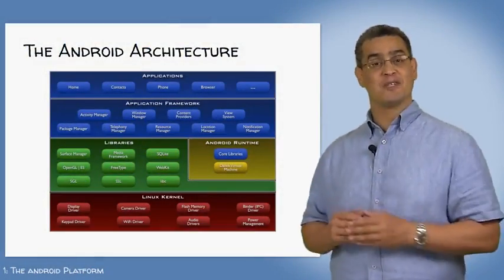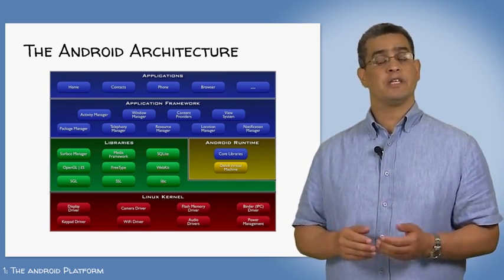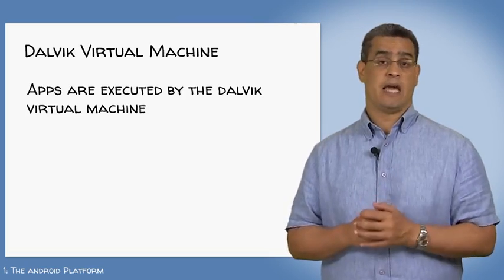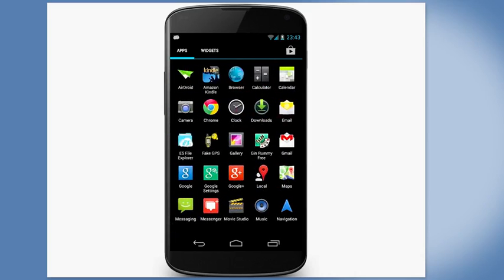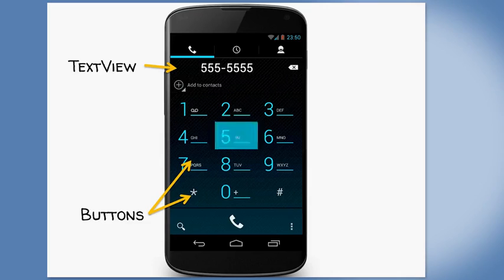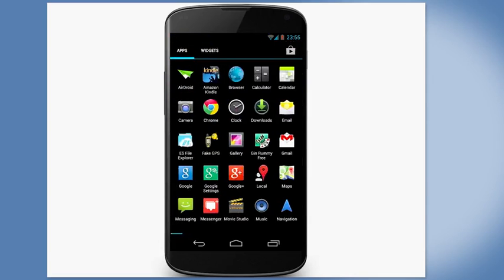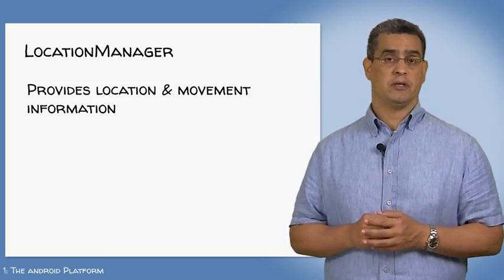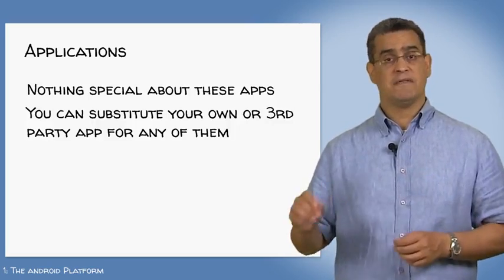Introduction to the Android Platform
Mobile Development IOS,Android program languages , android tutorials and lessons , in this blog you will learn ios and android programming , Phone Store to show mobiles products software and hardware